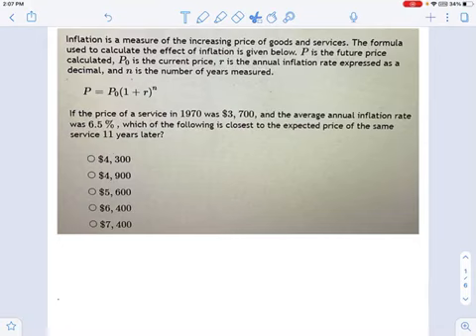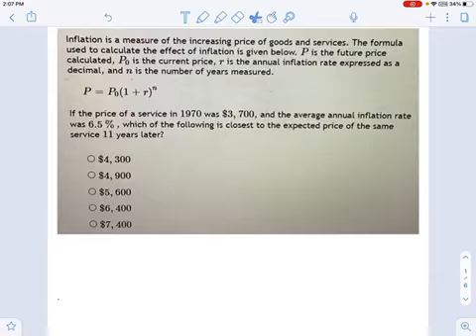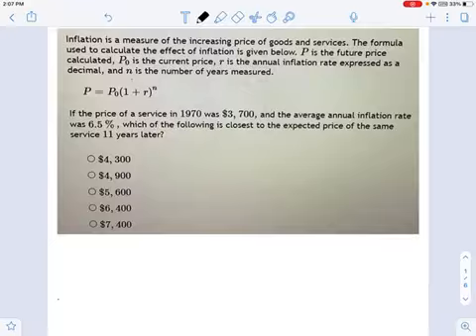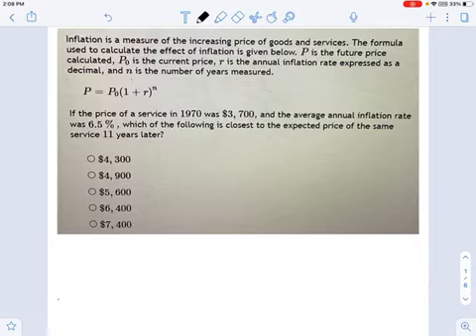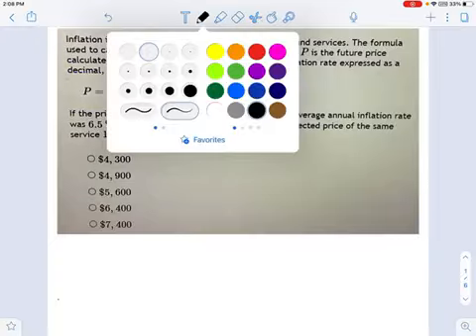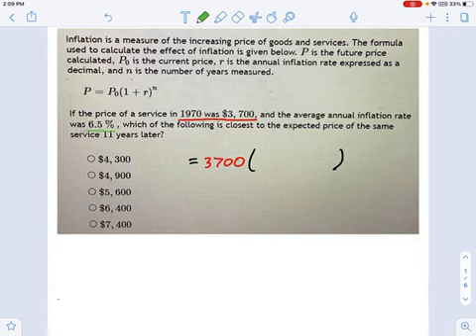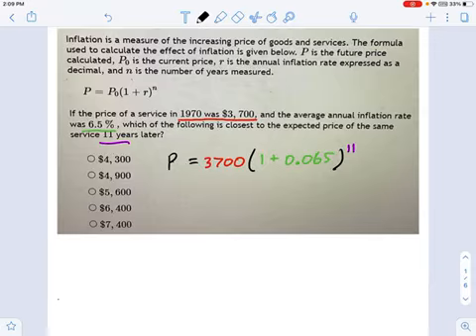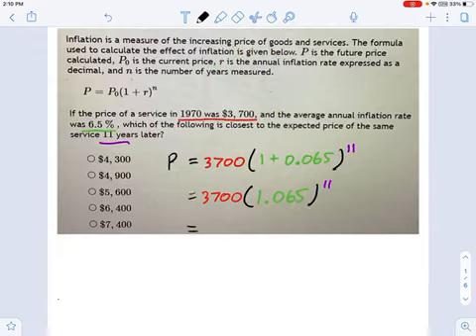Elementary Algebra: Algebraic Evaluation by Substitution -- 7